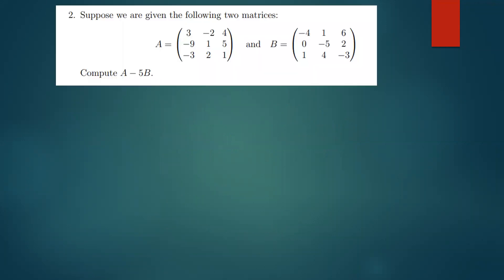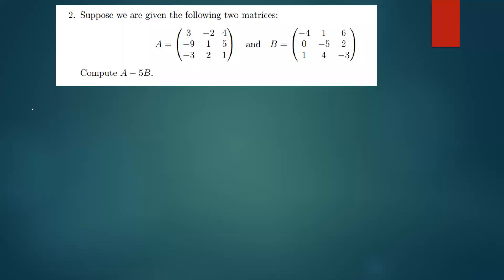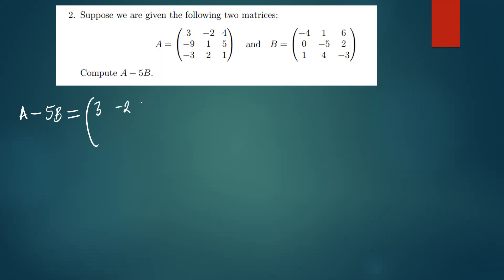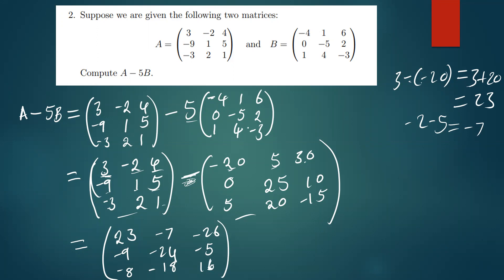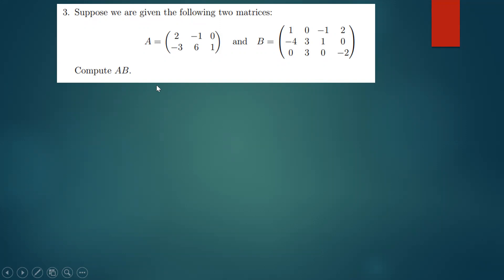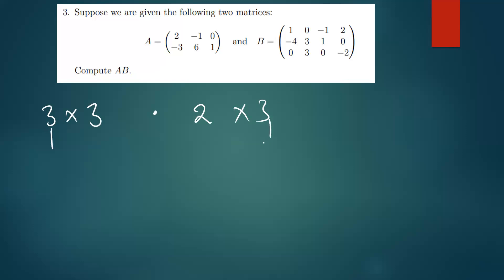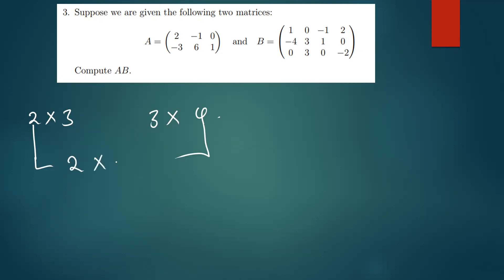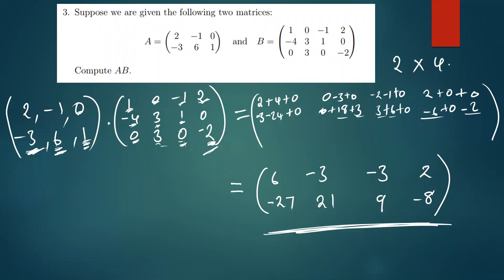INTRODUCTION TO MATRICES